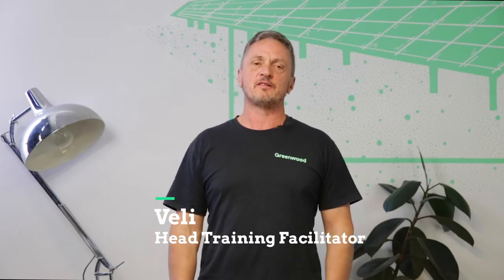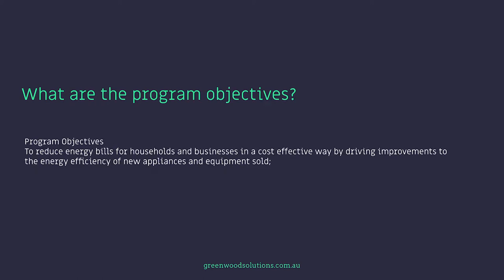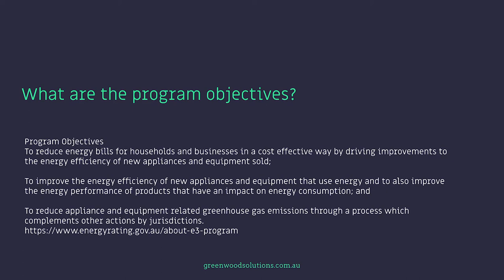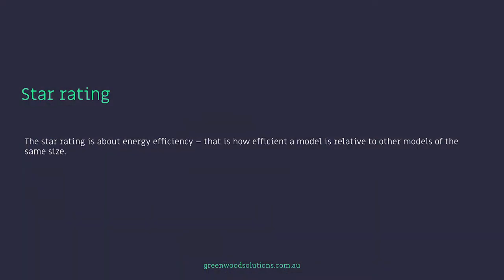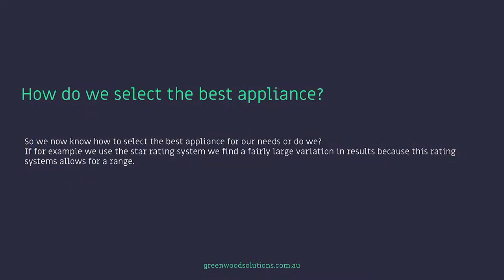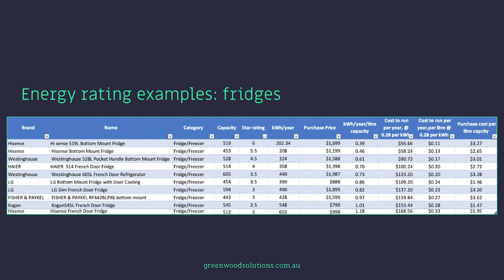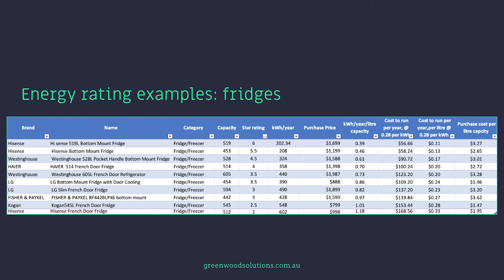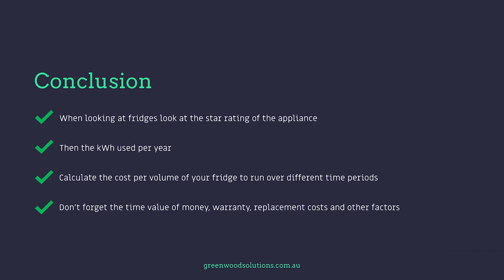Energy Rating of Appliances, Fridges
We've all heard of the star rating system for appliance efficiency but there's more! We look at how to correctly assess a refrigerator's vital statistics incorporating the time value of money.